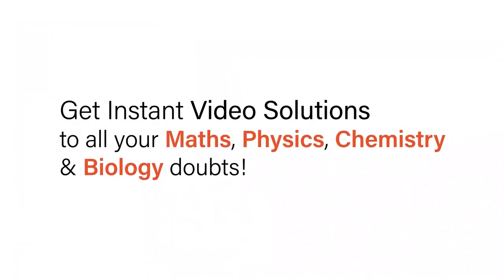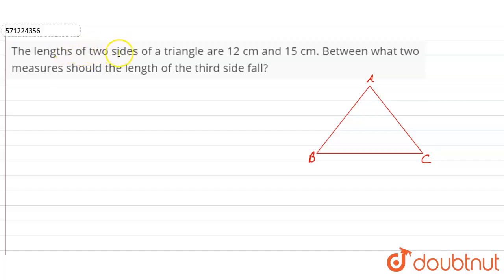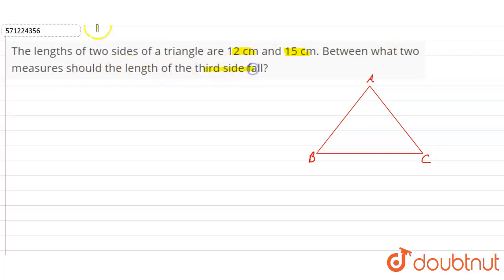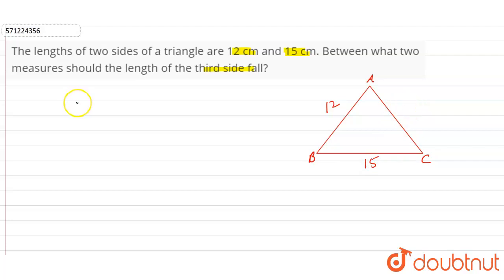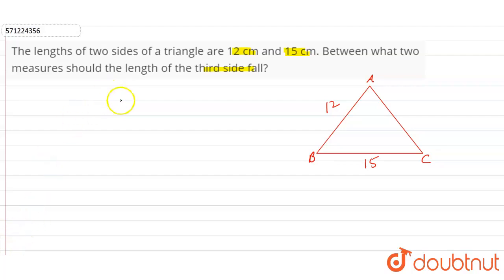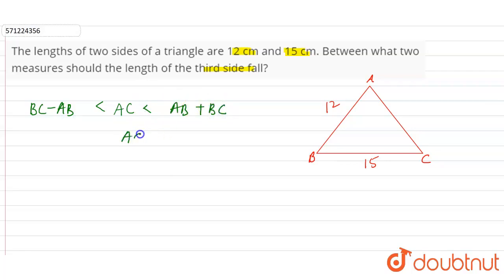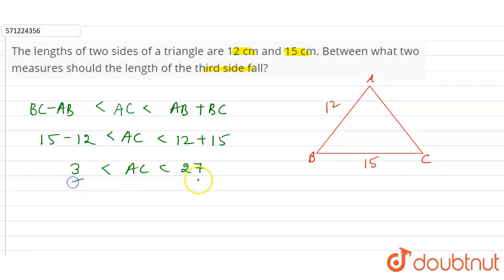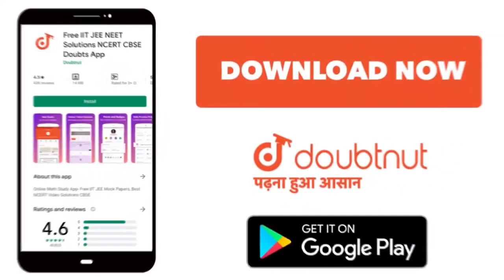The lengths of two sides of a triangle are 12 cm and 15 cm. Betweenwhat two measures should the ...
The lengths of two sides of a triangle are 12 cm and 15 cm. Betweenwhat two measures should the length of the third side fall?
Class: 7
Subject: MATHS
Chapter: THE TRIANGLE AND ITS PROPERTIES
Board:CBSE

👉 Have Any Query? Ask Us.